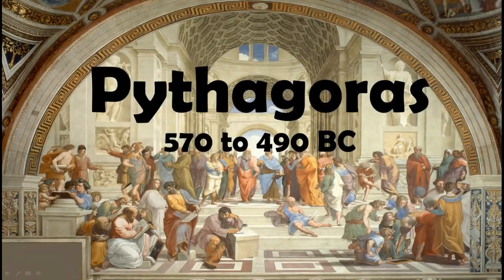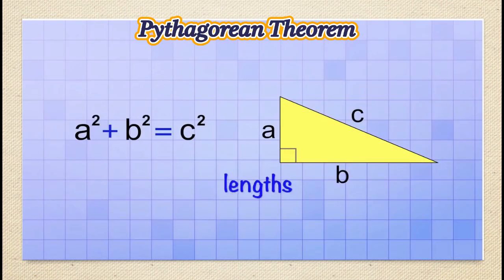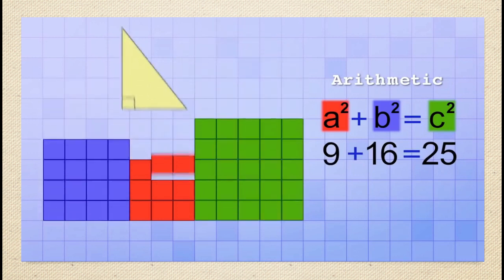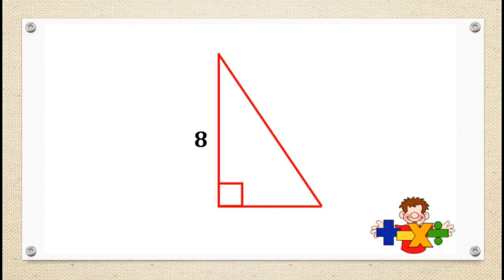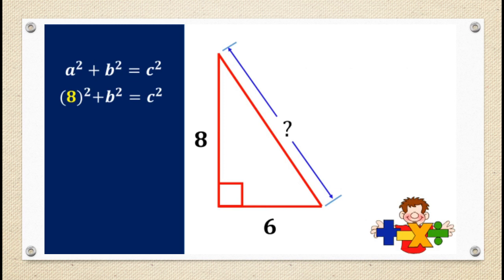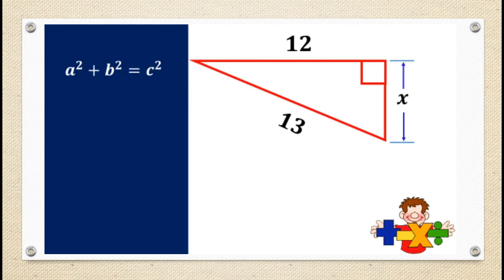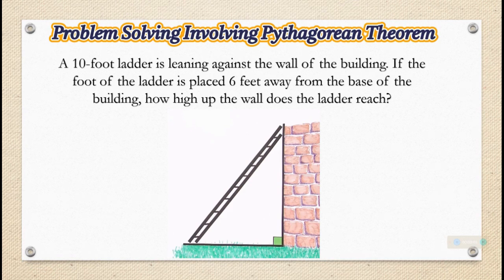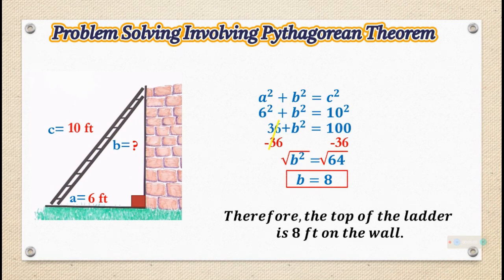3RD QTR EPISODE8 GRADE 9 MATHEMATICS